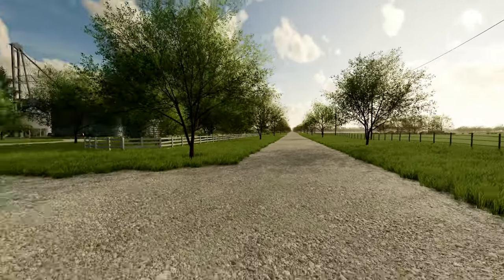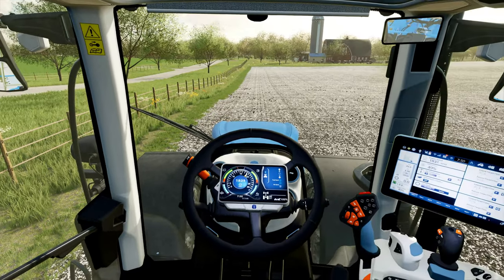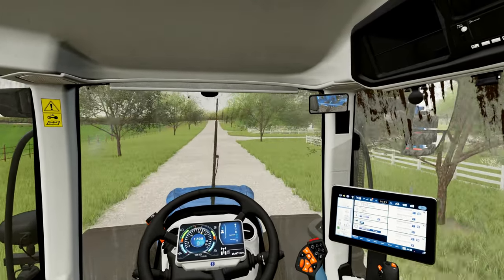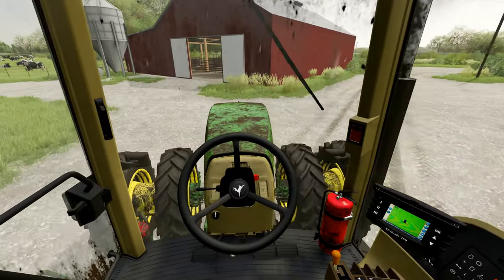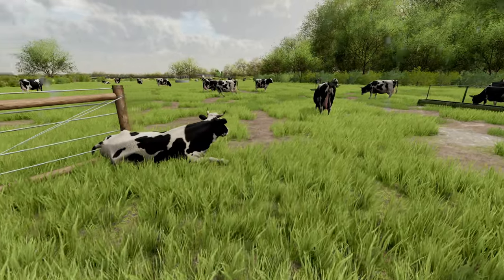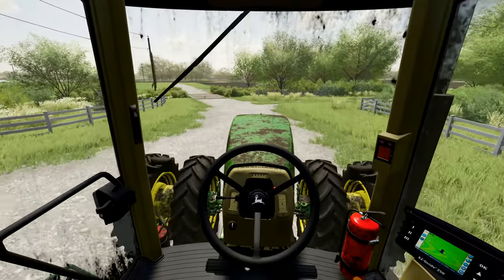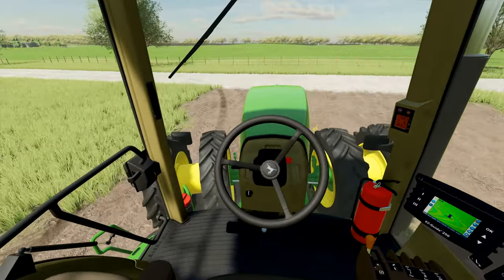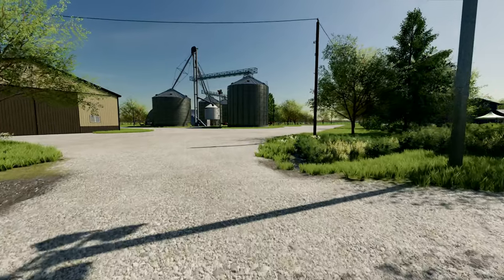Edgewater Episode 12 - Split (Pea) Decision! - Farming Simulator 22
Hello everyone!

Welcome to Episode 12 of my Edgewater series.  In this episode we get my final 2 fields drilled with seed, get them rolled, and get mine & Amos' cows fed!

Thankyou to everyone for watching, I really hope you enjoy it!

See you in the fields

Farmer Sim

The Edgewater, Saskatchewan map by BC Buhler Farms & South Sask Modding can be downloaded from the Modhub here:

Here's my PC Specs:

ASUS ROG STRIX B550-F GAMING AM4 Motherboard
64GB CORSAIR Vengeance Pro RGB DDR4 3600 MHz RAM
POWERCOLOR AMD Radeon RX 6700 XT 12 GB RED DEVIL Graphics Card
CORSAIR HX1000 Modular ATX PSU - 1000 W
1 x SAMSUNG LU32R590CWRXXU 4K Ultra HD 32" Curved LED Monitor
3 x ASUS TUF VG249Q1R Full HD 23.8 IPS LCD Gaming Monitor